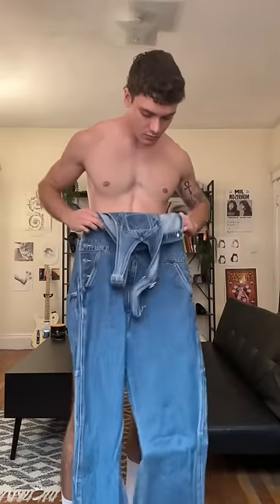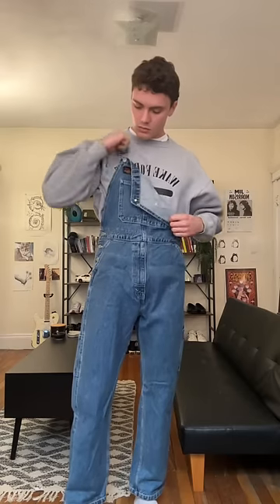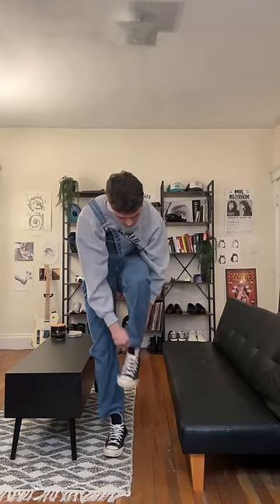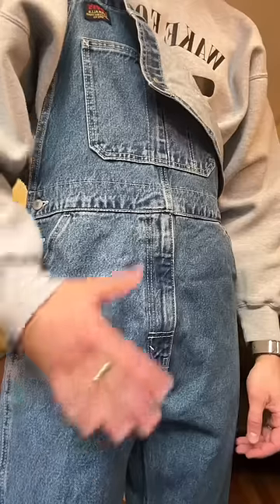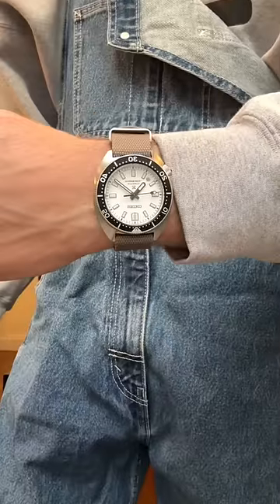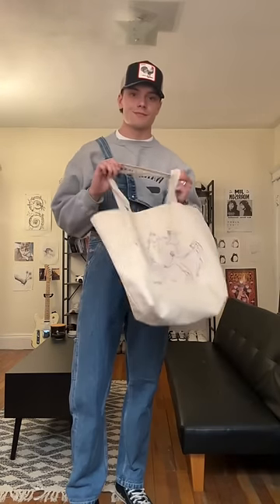how to style a pair of overalls